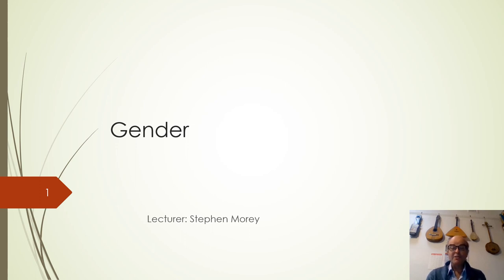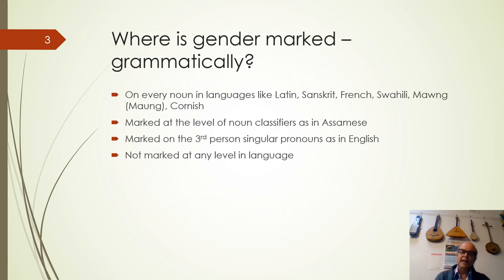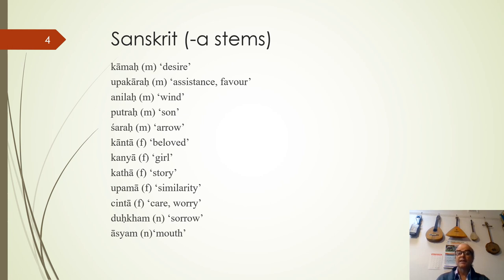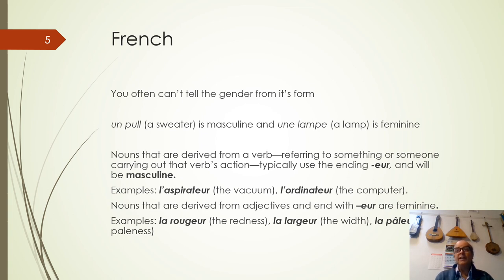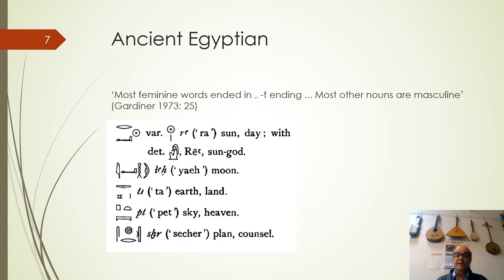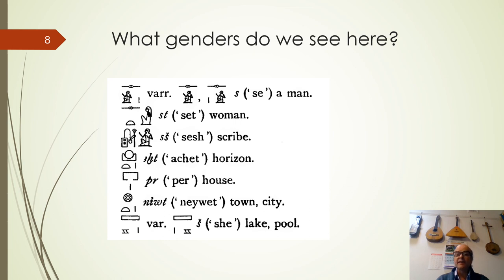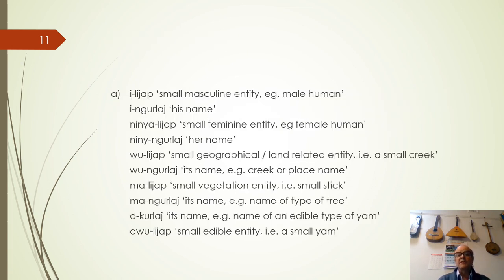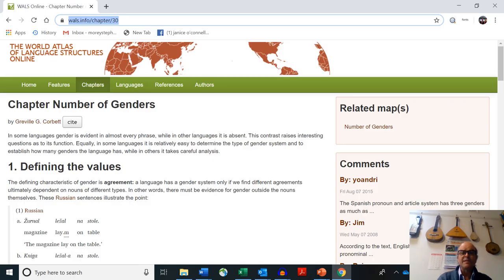Linguistics Mini-Lecture 4 about Gender, given by Stephen Morey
A short lecture about gender in languages around the world given by Dr. Stephen Morey, La Trobe University